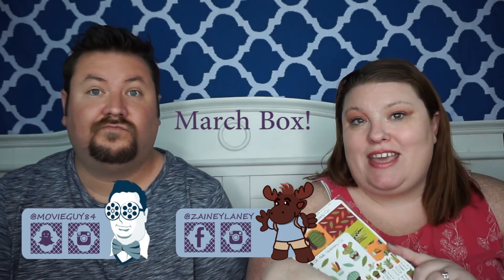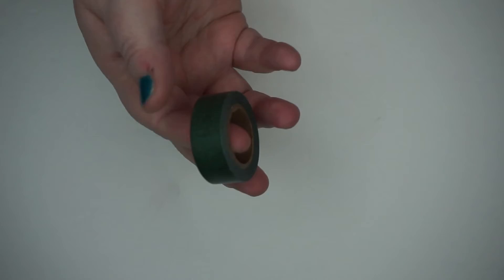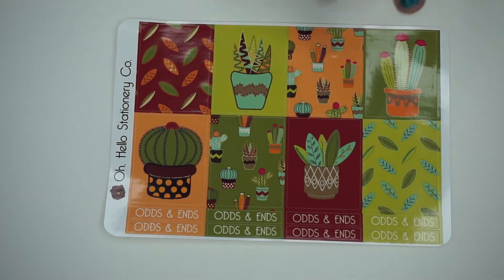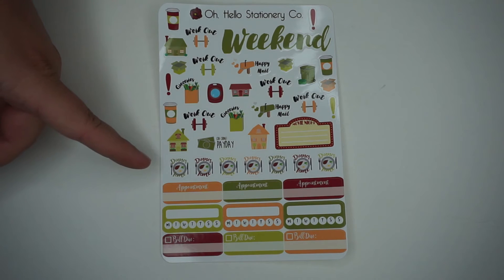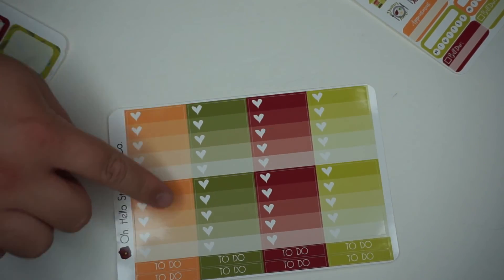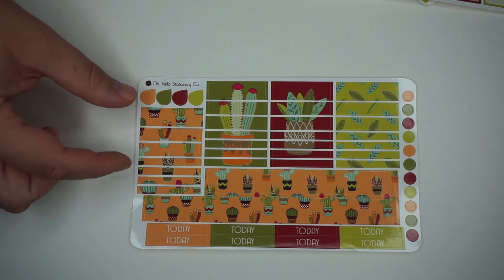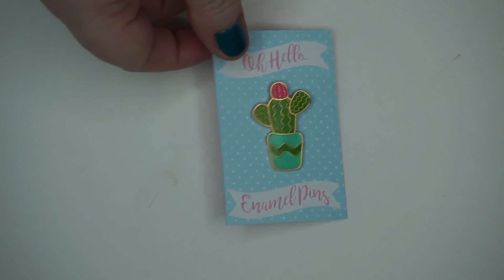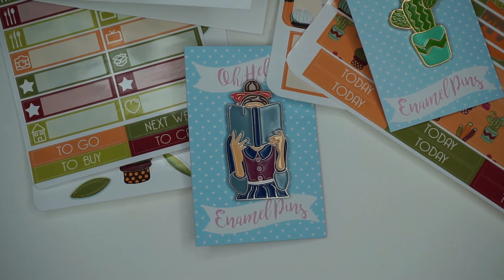Oh Hello Stationary Co March Sticker Subscription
This is the sticker subscription that came in February for March!

- Going Higher (Used with Permission)